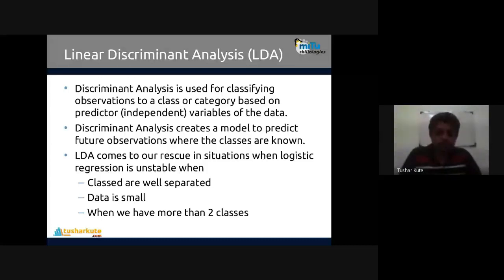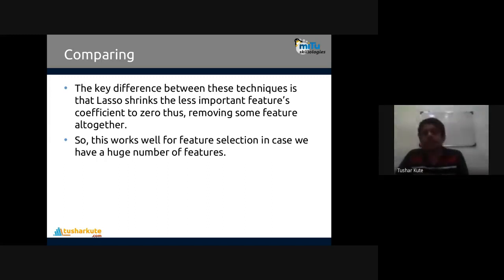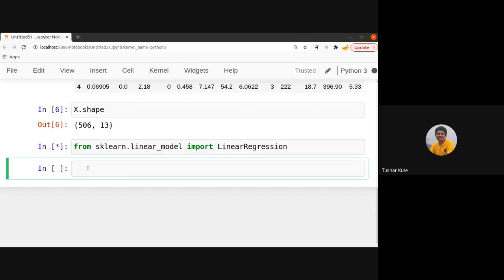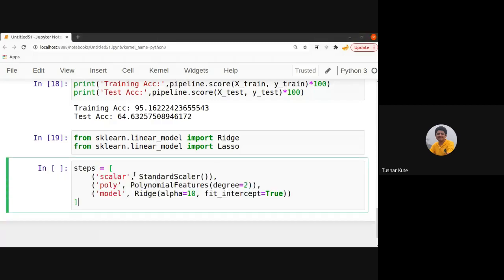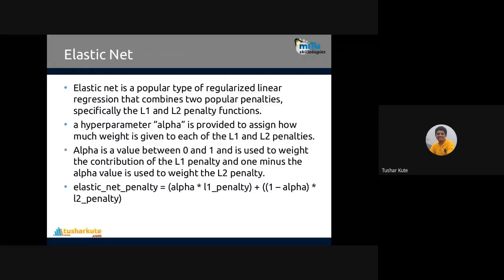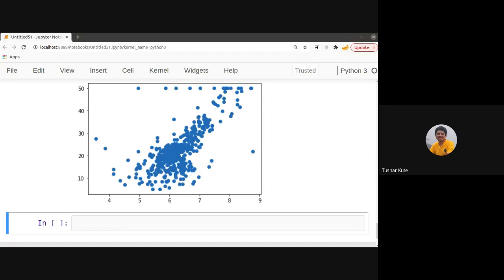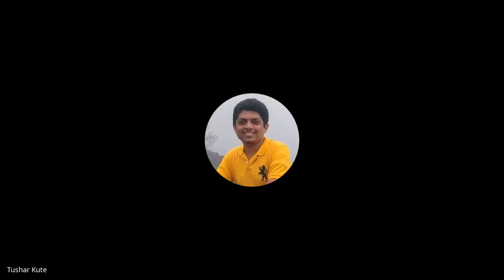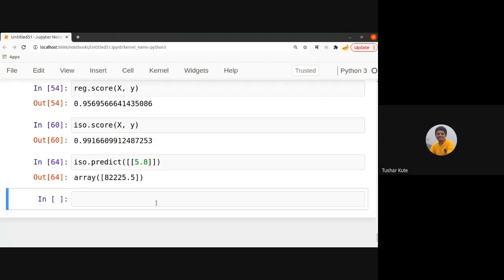Statistics and Machine Learning Lecture -27 (B.E. Honors in Data Science, SPPU, Pune)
Topics: Ridge, Lasso, ElasticNet, RANSAC, Isotonic, Regression